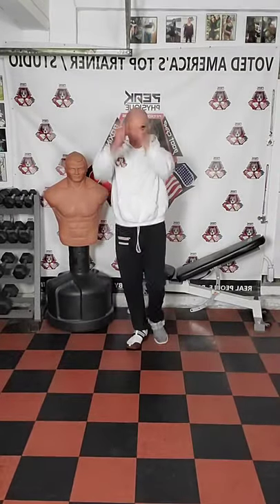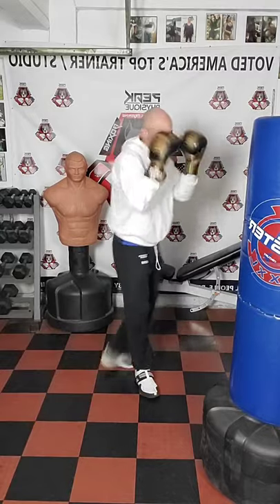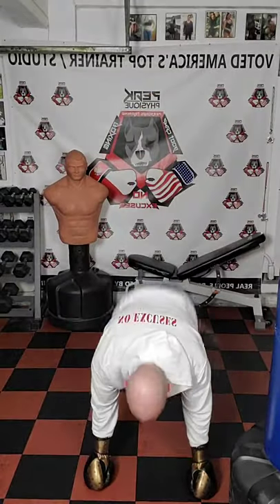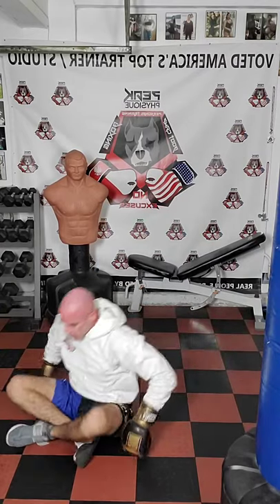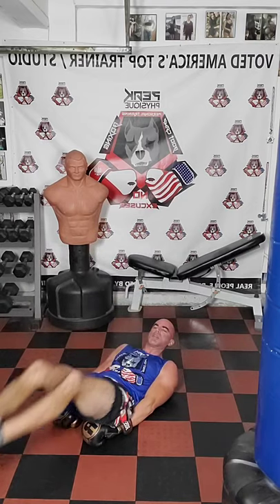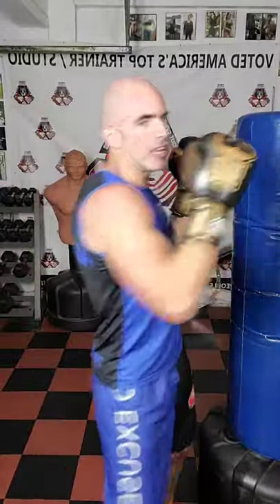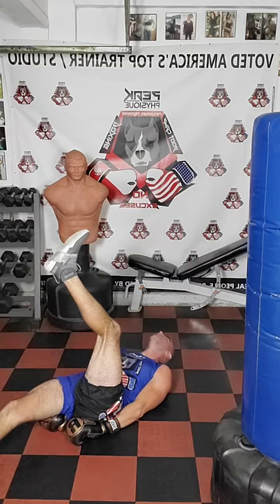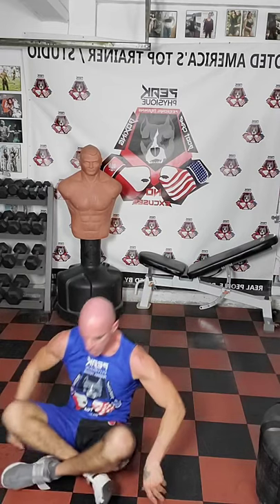Weight Loss Boxing/ Kickboxing Follow Along at Home Full Workout with Personal Trainer- Steve Eckert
We coach, train, and guide people from all over the world to their health and fitness goals, with Live online Virtual Boot Camp and Boxing sessions and Nutrition Accountability

I help Men and Women who need to lose weight from home, in a unique, personalized way, without having the need to go to the gym and stress over how to workout.